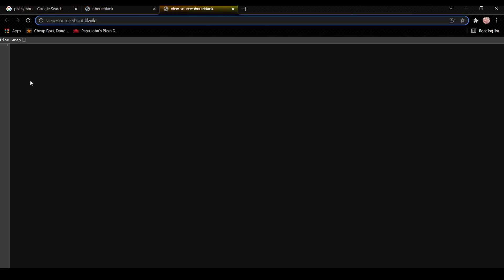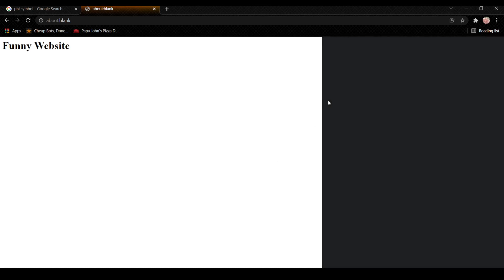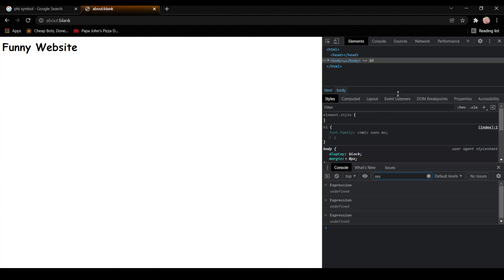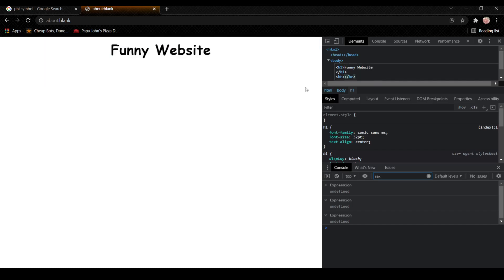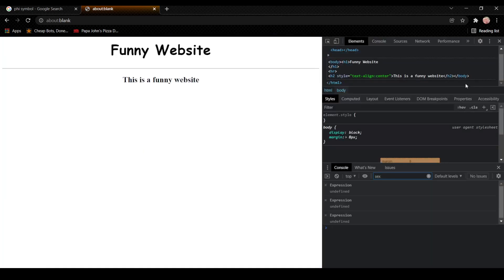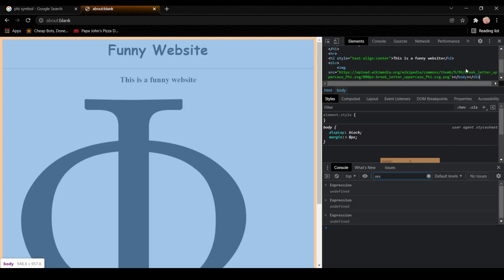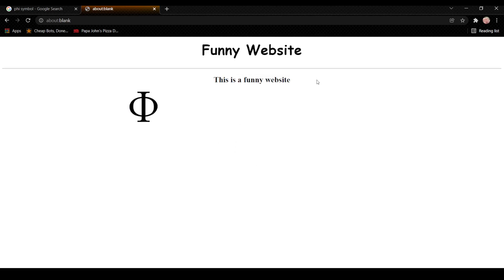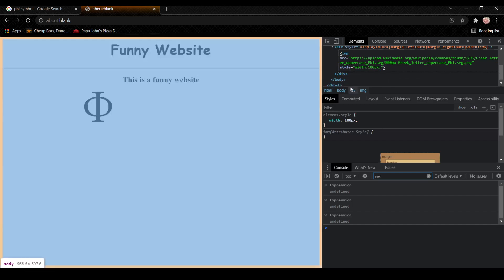Proving I'm Smart By Messing With About:Blank